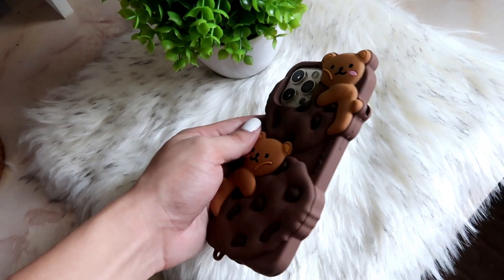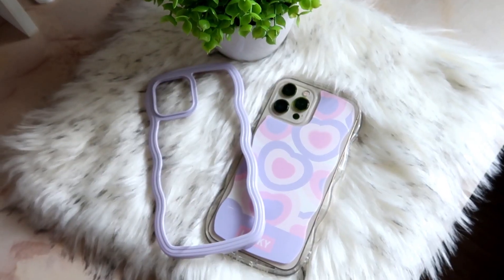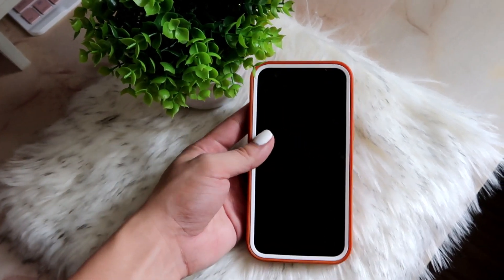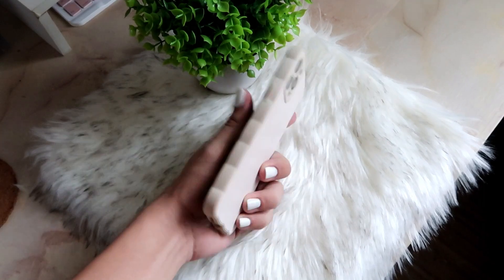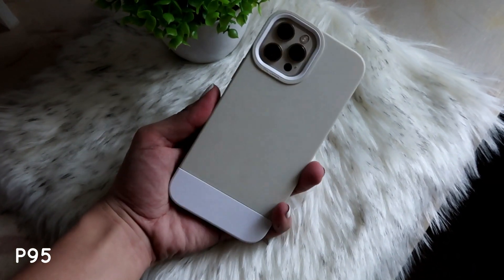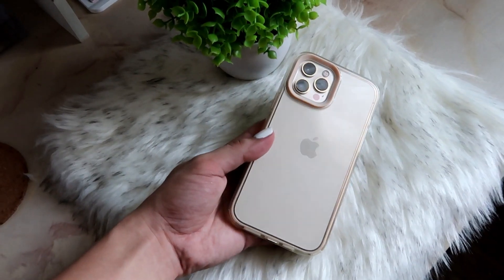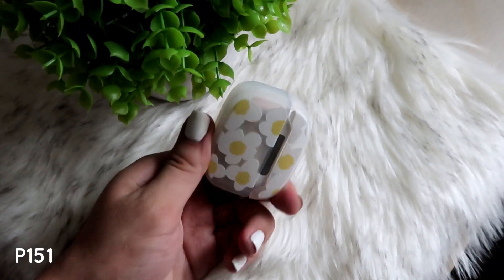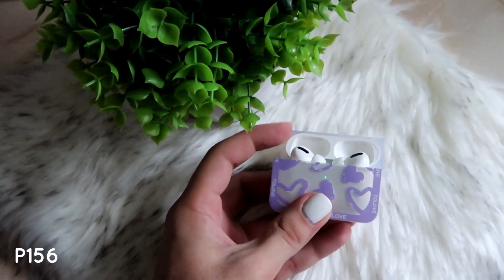Shopee Phone Case Haul | Shopee 7.7 Sale 2022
Hello Everyboduah! OFC! I took the opportunity to shop while everything was on Sale sa Shopee last time. I hope I'm not the only one who's addicted to phone cases! Feel free to check the cases down below!

Wavy Plain Soft Case P150 :
White Braid Textured Case P180 :

Timecodes
0:00 - Intro
1:01 - Recent Purchase
3:01 - Candy color 3in1
4:02 - Soft/Rubbery Case
5:42 - Clear Phone Case
8:02 - AirPods Case
9:24 - Outro